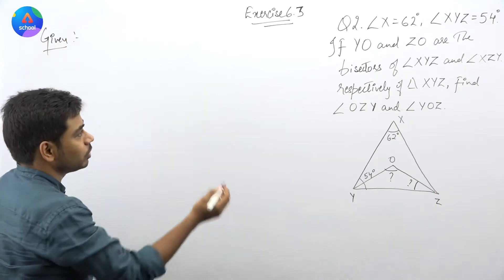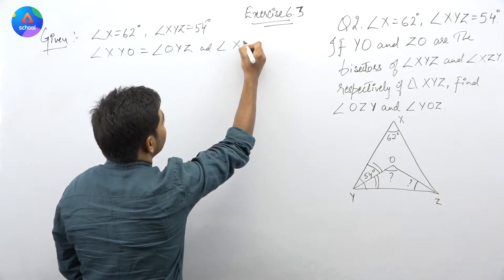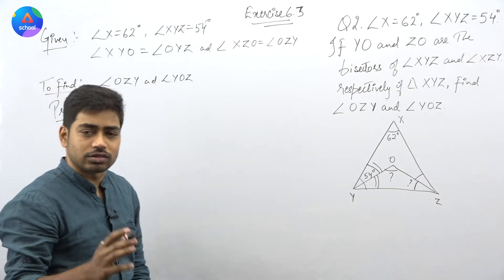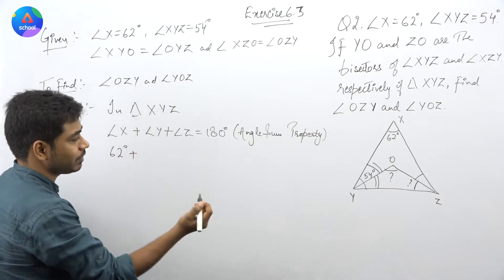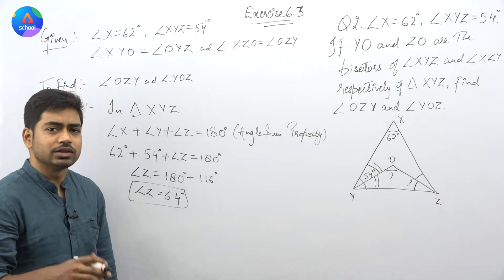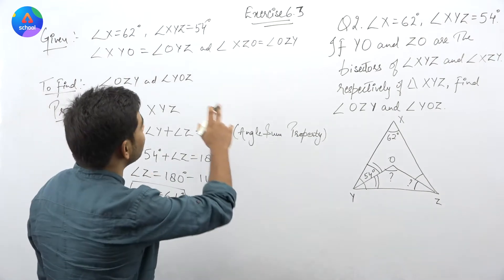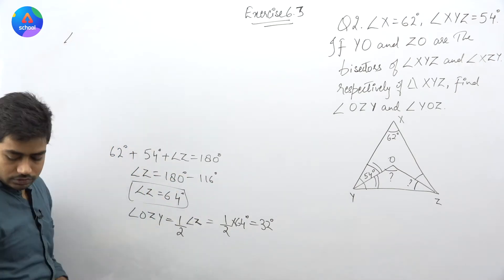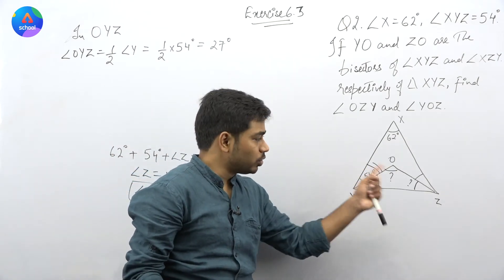Class 9th | Maths | Chapter 6- Lines and Angles | NCERT Exercise 6.3 Q.2